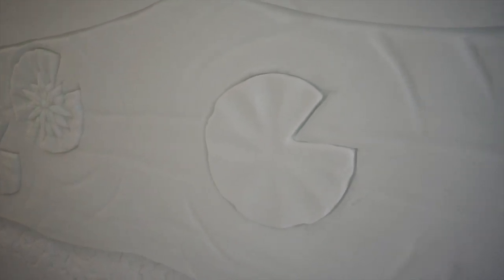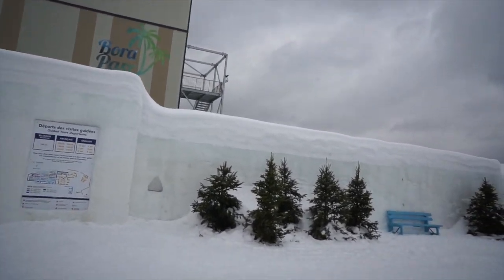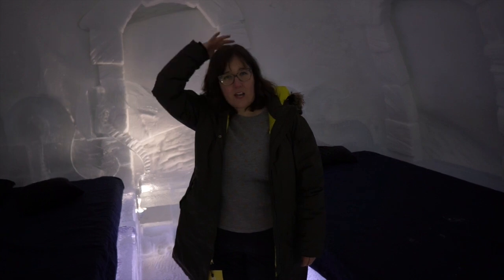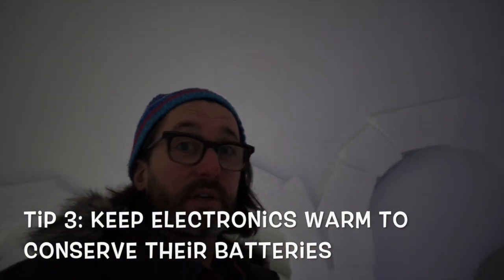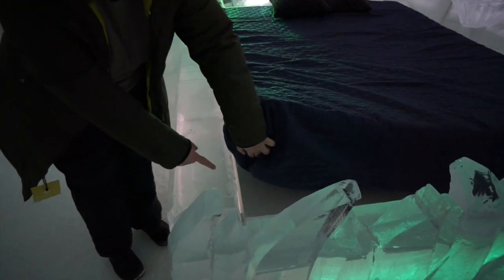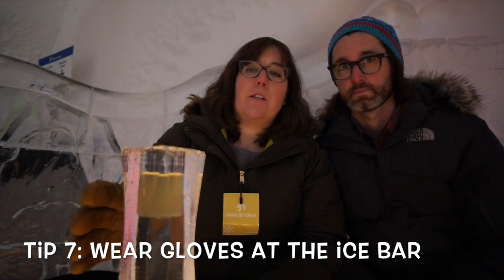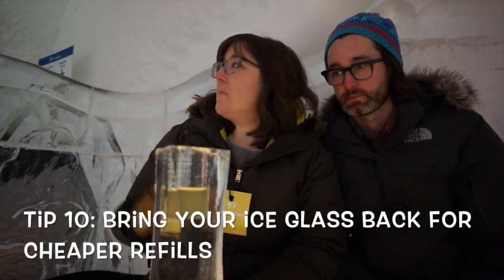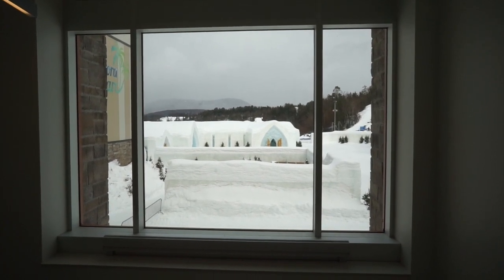Rooms Tour and tips for sleeping at Hotel de Glace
We stayed overnight at the only ice hotel in North America, the Hotel de Glace. In this video, we take a tour of all of the rooms in the 2019 version of the hotel, and provide some tips and sleeping through the night in a hotel made of snow and ice.